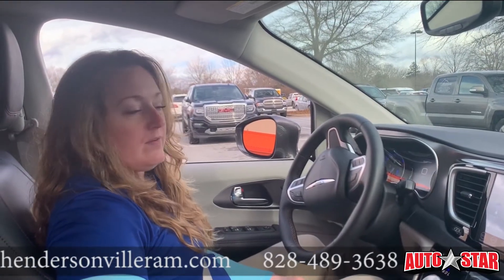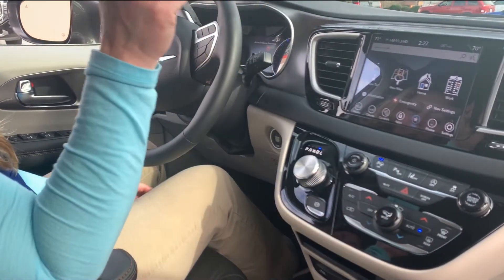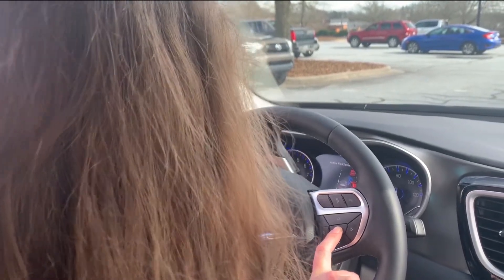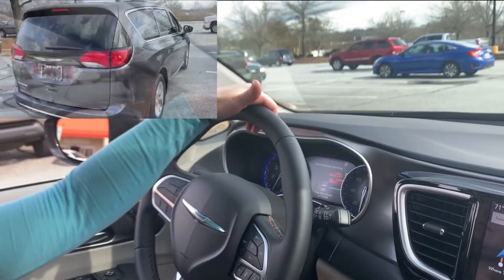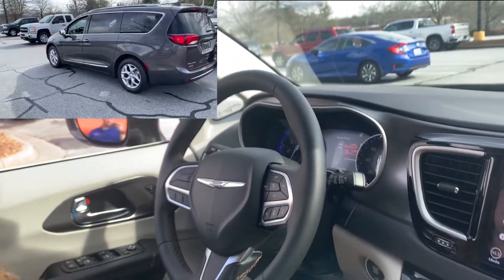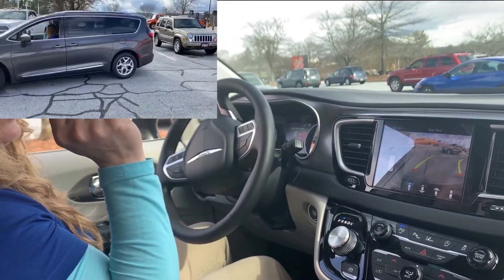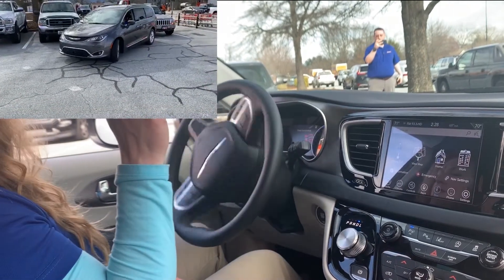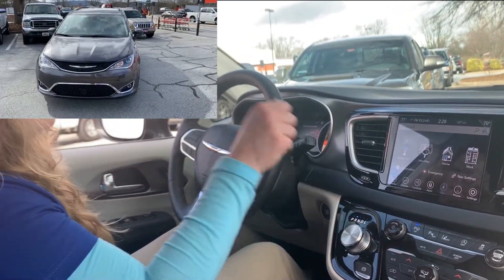Parking Assist 2020 Chrysler PACIFICA TOURING L PLUS Hendersonville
Have trouble parking? Parking assist is here to save the day on the all-new 2020 Chrysler PACIFICA TOURING L PLUS!
Hendersonville Chrysler Dodge Jeep Ram
401 Duncan Hill Rd